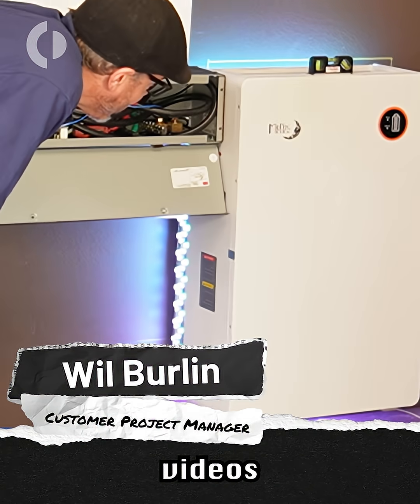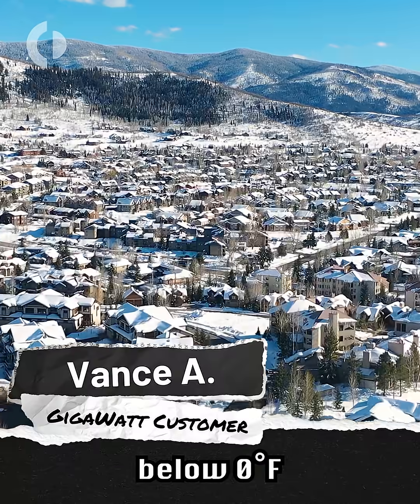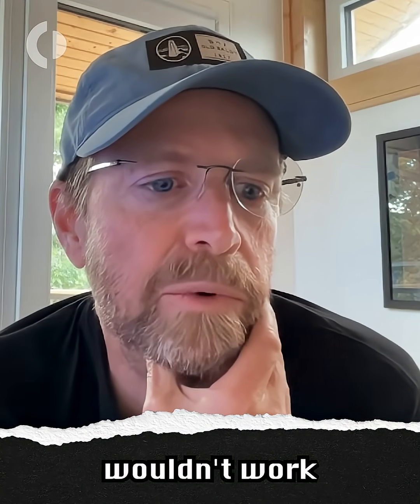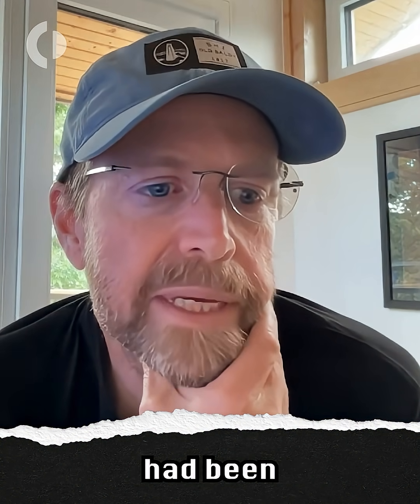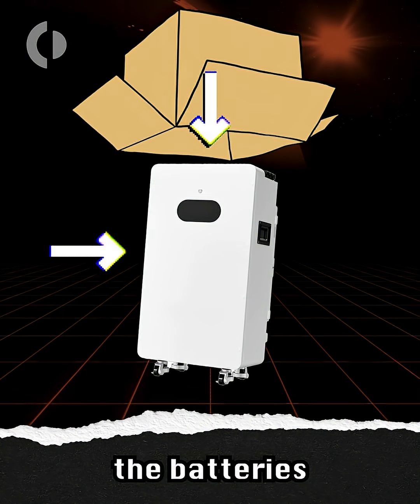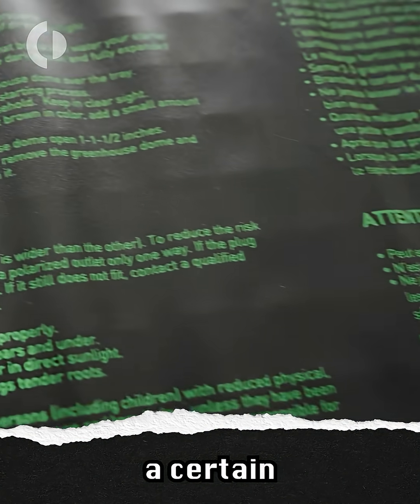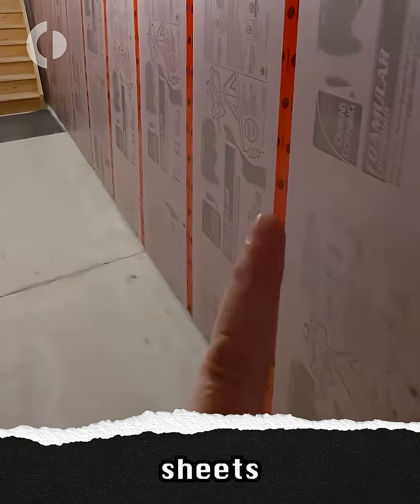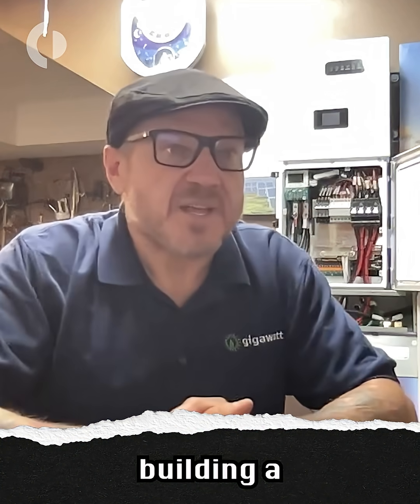How to Stop Solar Batteries From Freezing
LiFePO4 (lithium) batteries and freezing weather don’t mix. Plus, at high altitudes, snowstorms can block sun for days and built-in heaters can’t always keep up.

Here’s the proper way to insulate your batteries and protect your solar battery backup system through the winter.